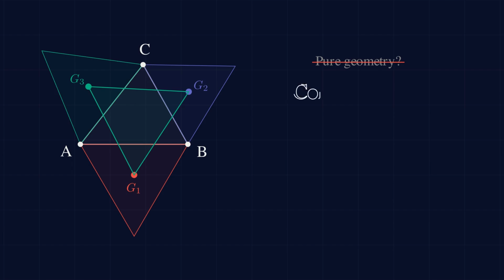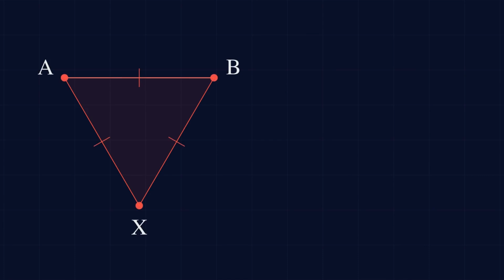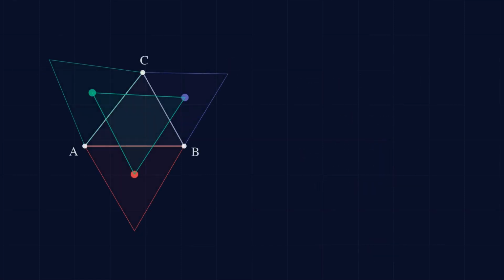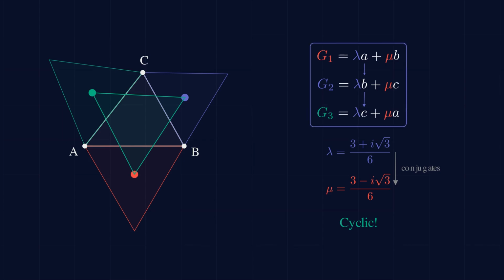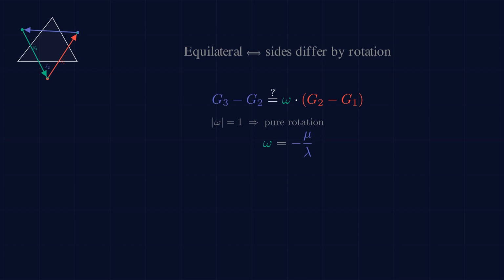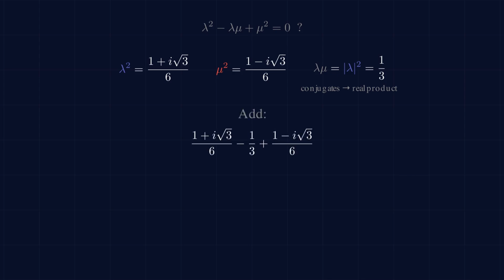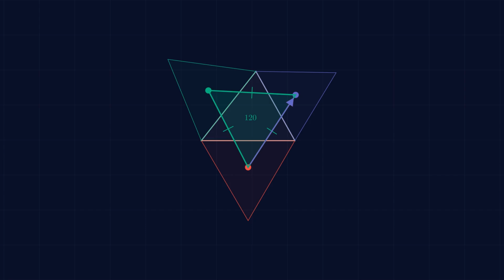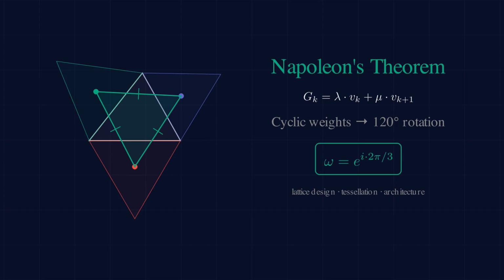Why These 3 Centers ALWAYS Form an Equilateral Triangle | Math Teasers #37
Start with ANY triangle. Build equilateral triangles on each side. Connect their centers — and you always get a perfect equilateral triangle. This is Napoleon's Theorem, and the proof uses a beautiful trick with complex numbers.